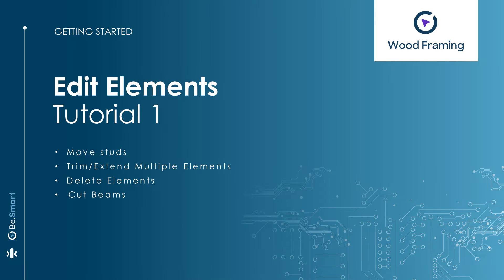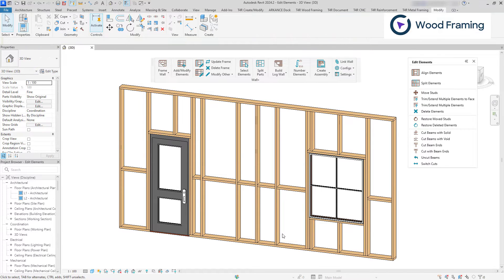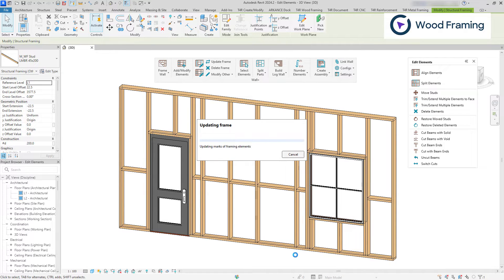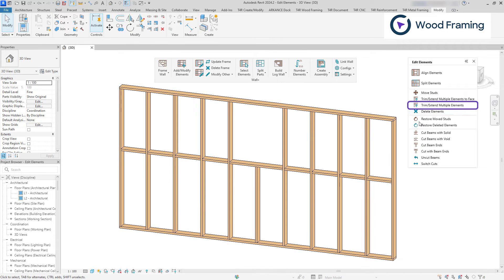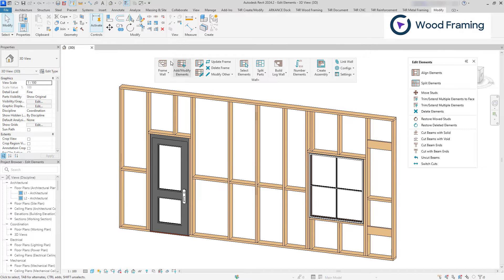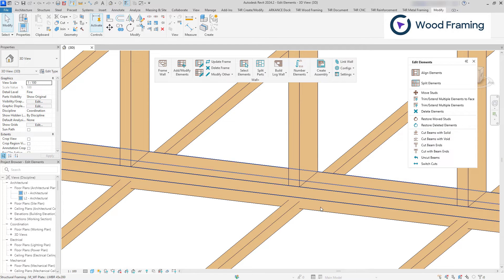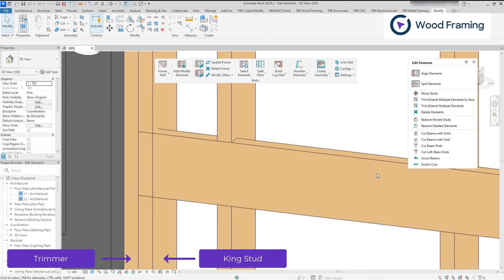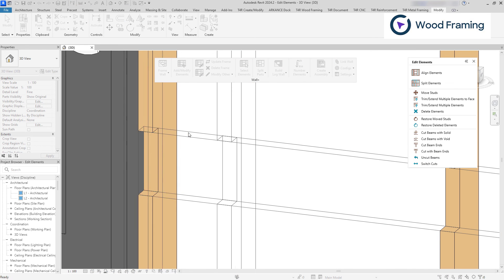Edit Elements: Main Features | Tutorial 1 | Wood Framing in Revit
See how to edit elements with Wood Framing for Revit.

📗 Read more about Wood Framing, true BIM software for faster, better design of timber frames and trusses

[00:00] Intro
[00:10] Move studs
[01:34] Trim/Extend Multiple Elements
​[02:27] Delete Elements
[03:22] Cut Beams